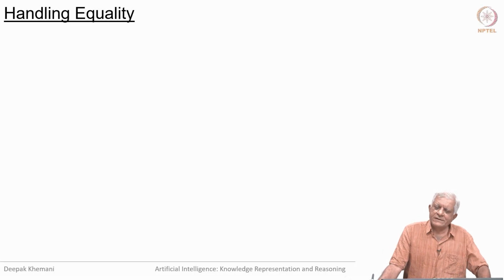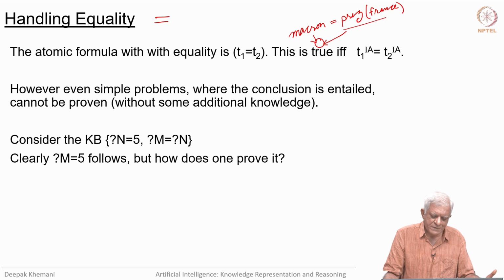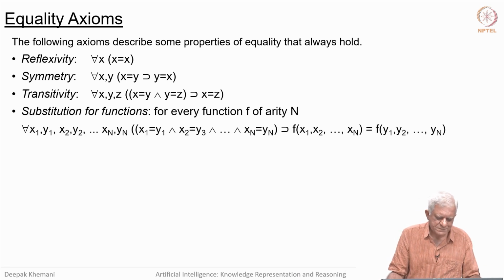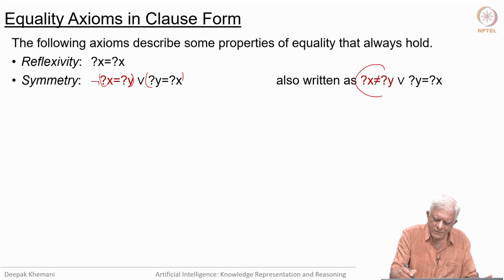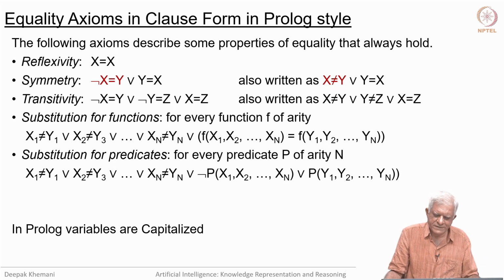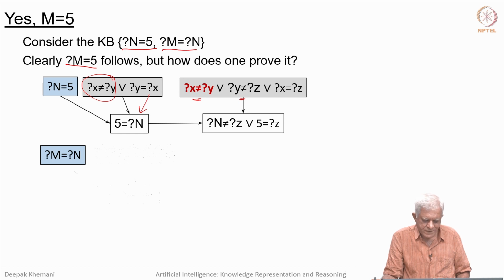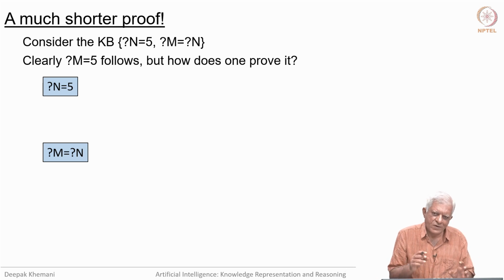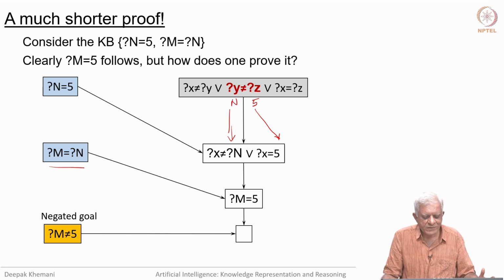First Order Logic with Equality